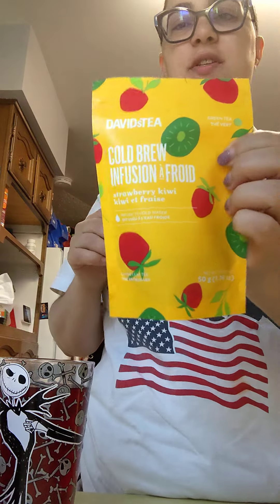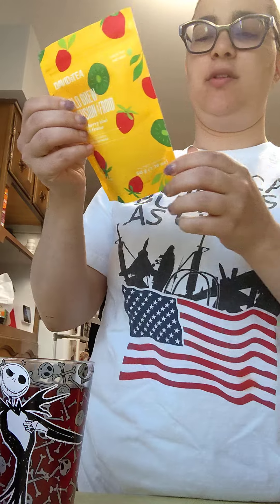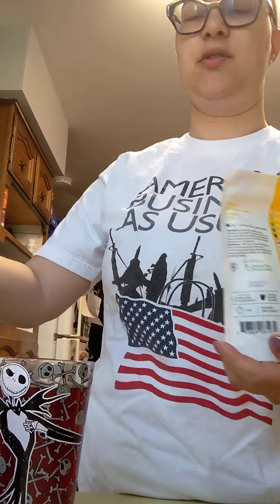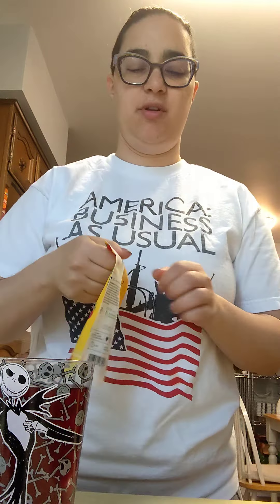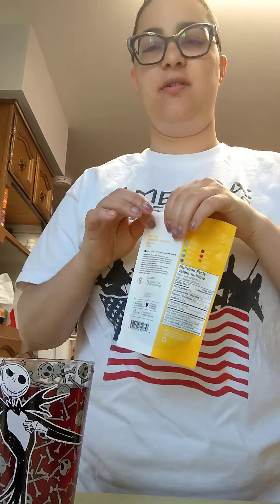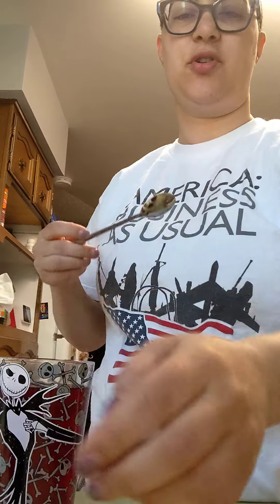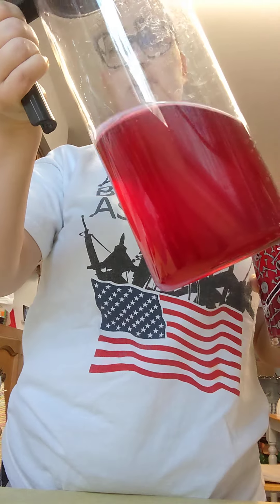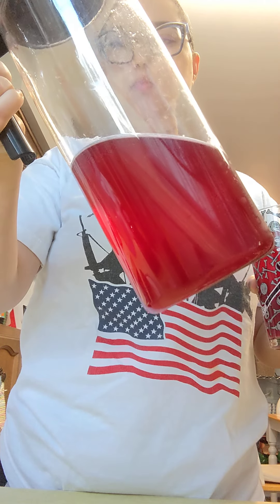cold brew strawberry kiwi green tea from @davidstea